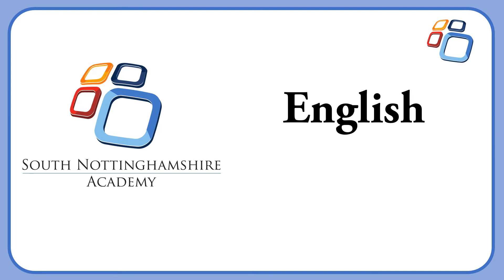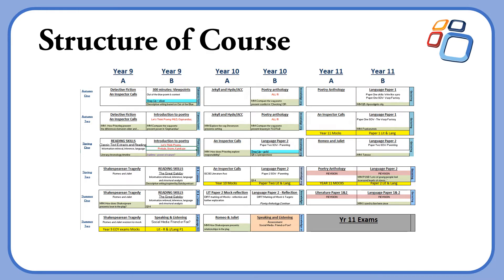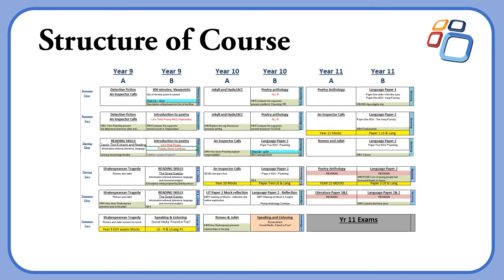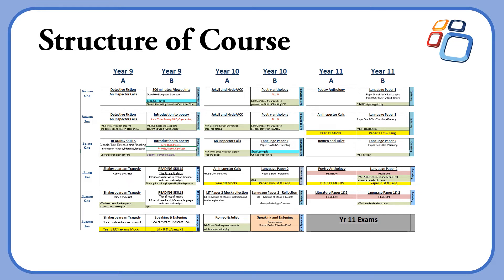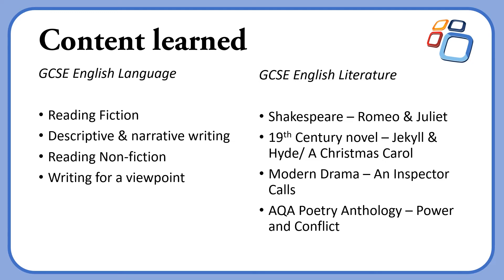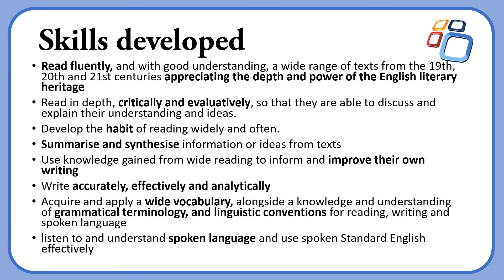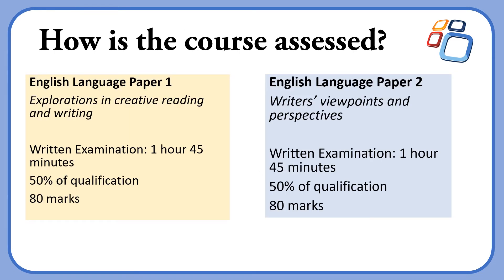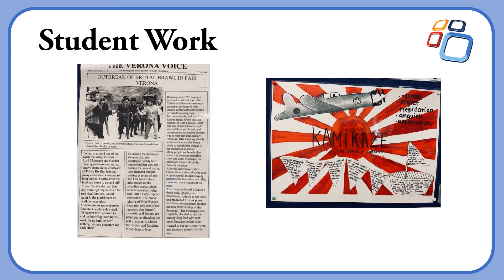English - Y8 Options Evening